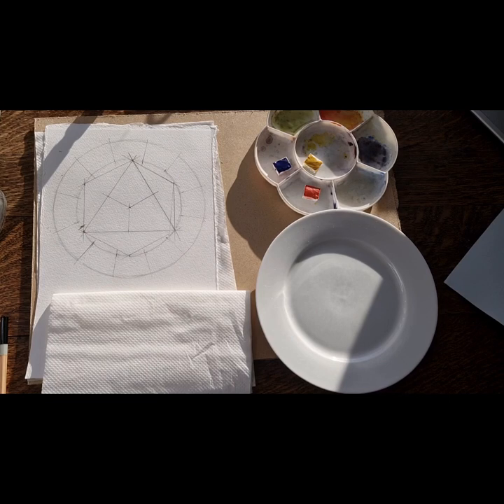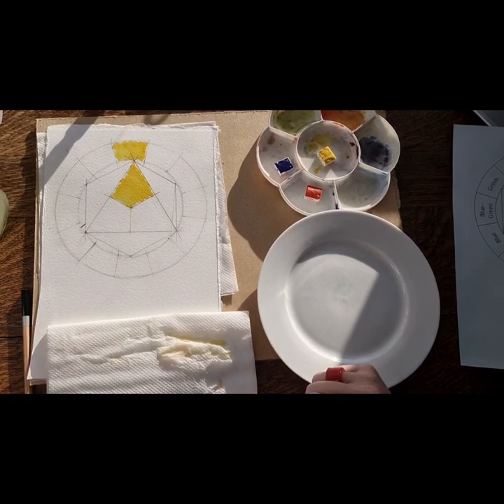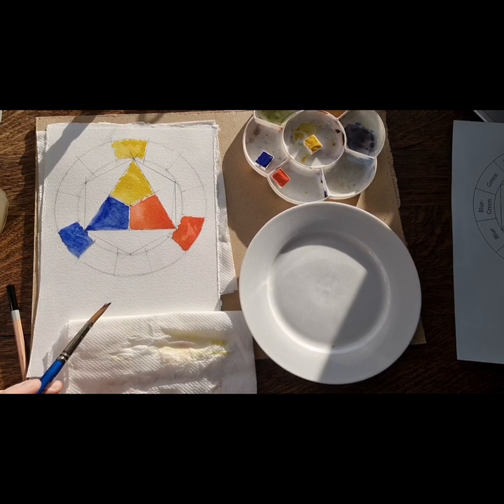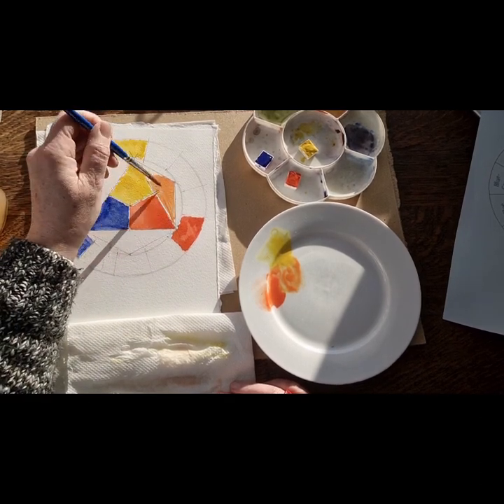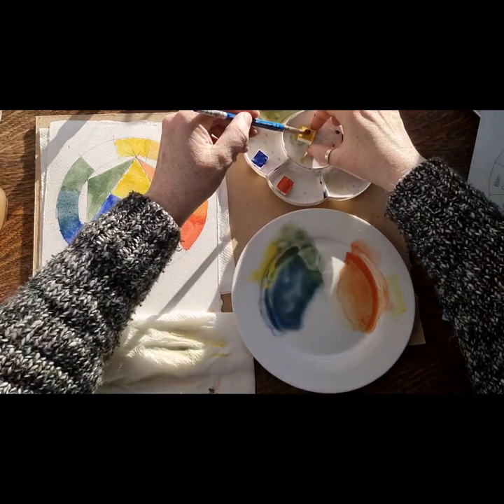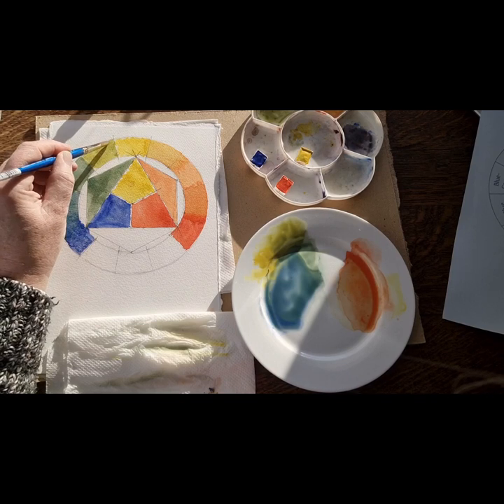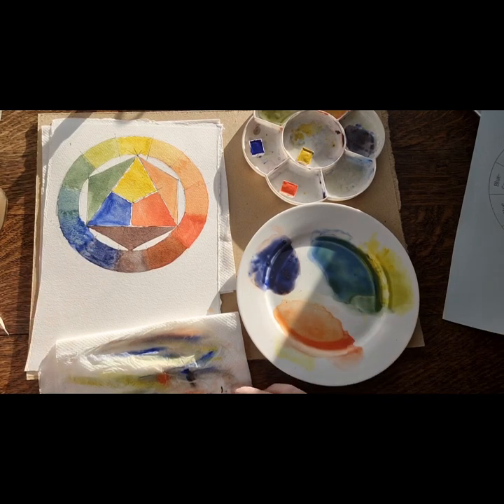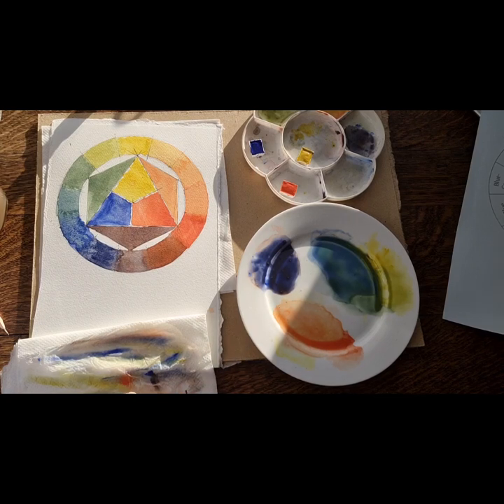Endless Colours With Only 3 Paints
It's important to learn or remember the basics sometimes. There is nothing nicer than having lots of colours to hand to play with, but you actually only need three. This is a back to school colour wheel tutorial, but this is a good reminder of how you can make an endless range of colour by just using three primary colours, so can save you money when you are just starting out.